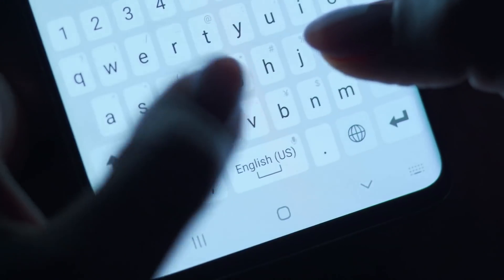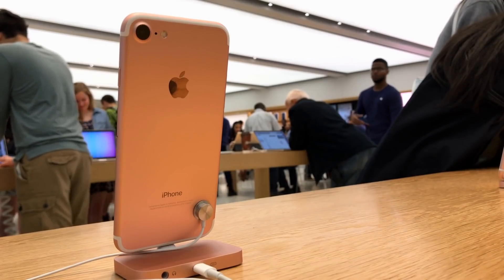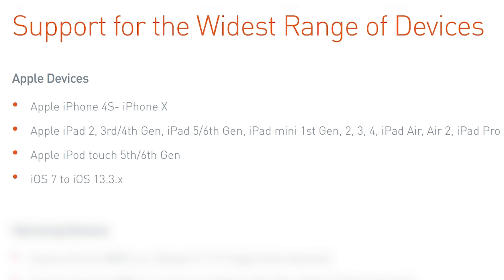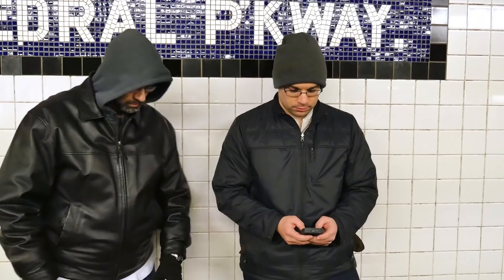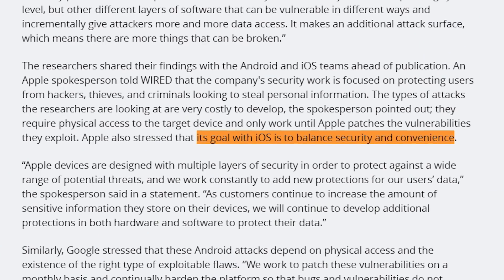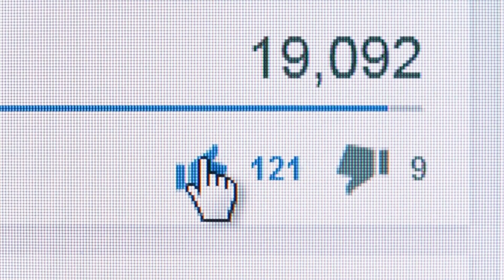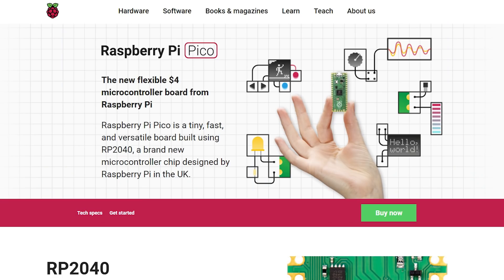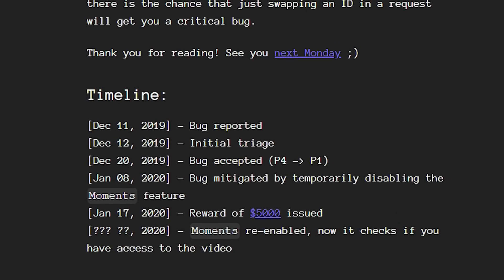How Police Can Hack Your Phone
Timestamps:
0:00 How Police Can Hack Your Phone
8:11 Maltronics
8:33 WhatsApp reverses their direction (kinda, not really)
9:15 MitiFoti: New raspberry pi
10:22 Mitifoti: Youtube vulnerability